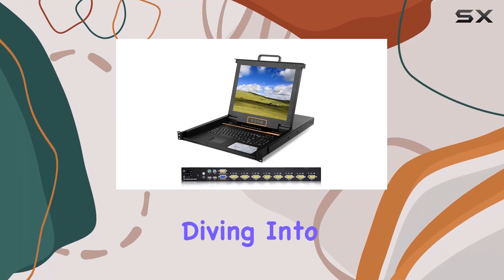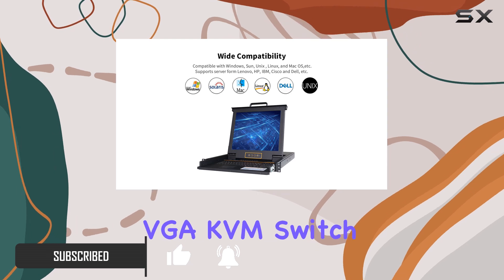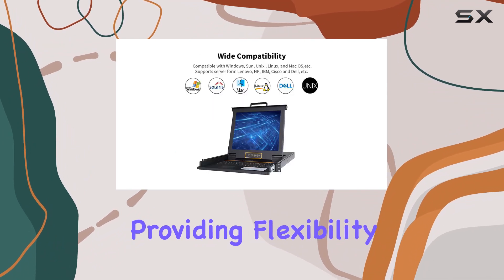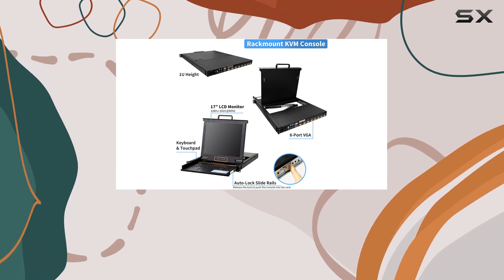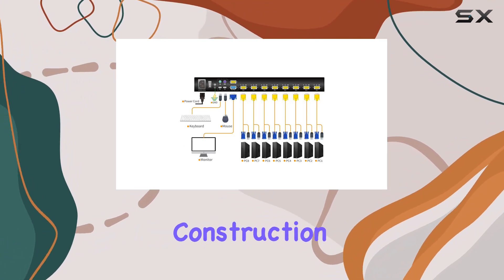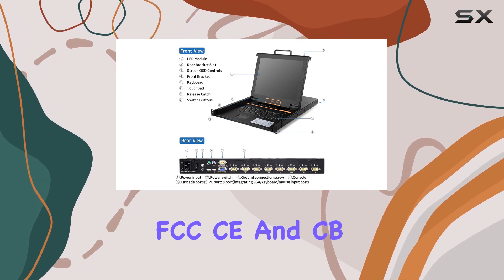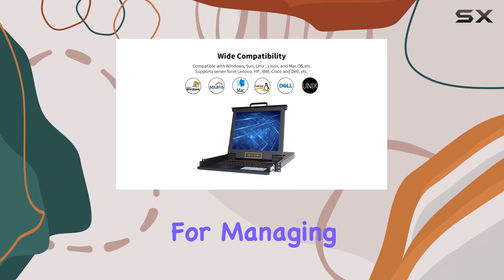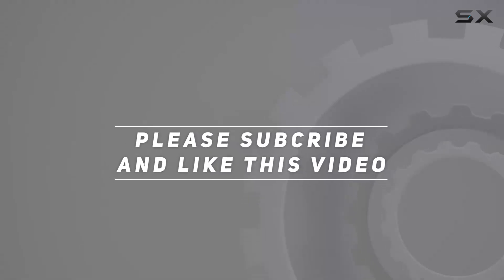Kinan 8-Port Rack Mount KVM Console: The Ultimate Control Solution for Your Server Rack!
0:00 Intro
0:06 Review

Things that we mentioned in this video:
8-Port Rack Mount KVM : B07DW3YG19